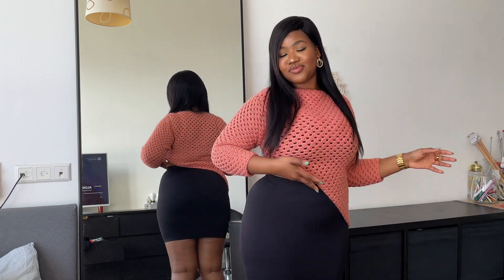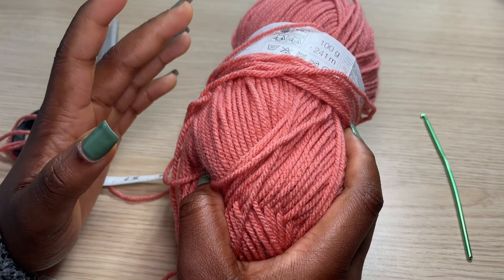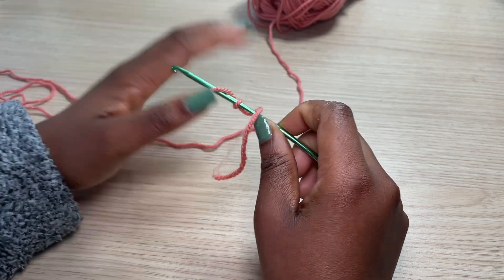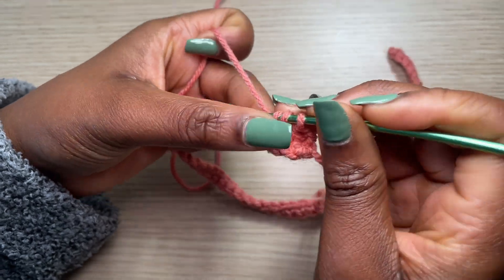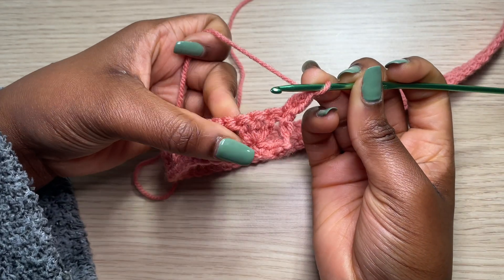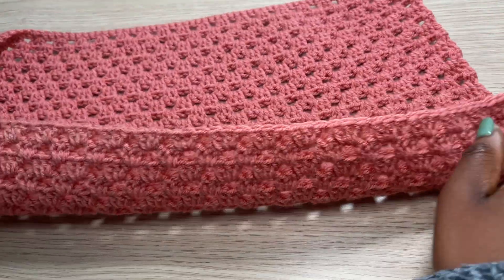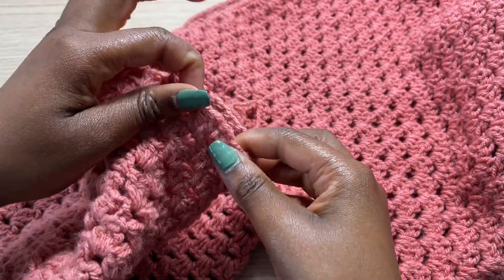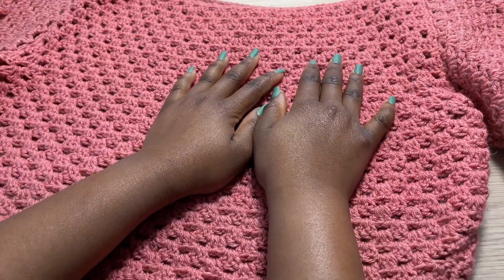Crochet granny stitch Top tutorial/ Mihankushea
MATERIALS USED
I used 500gram of medium weight yarn.
3.5 mm hooks
Measurement tape
Stitch markers

STITCHES USED (🇺🇸US stitch terms)
Ch-chain

MEASUREMENTS NEEDED
Top length
Waist
Armpit hole
Sleeves width